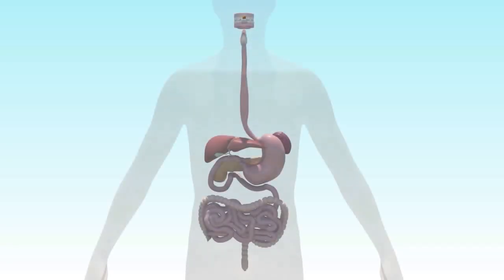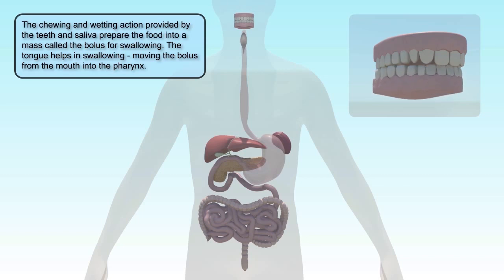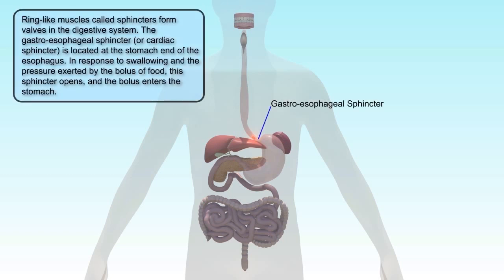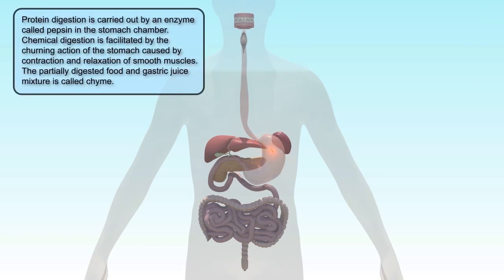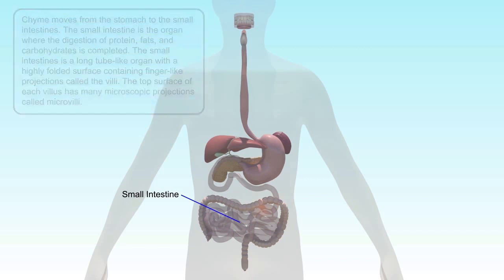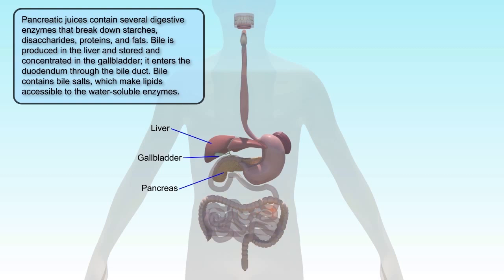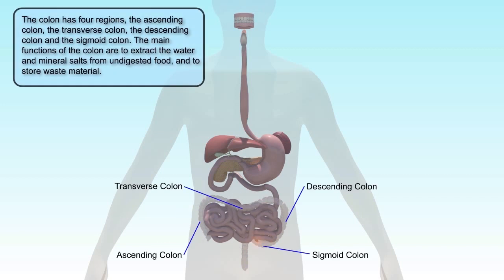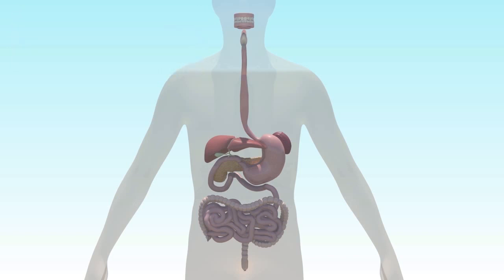Human Digestive System_720p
Must watch this amazing video